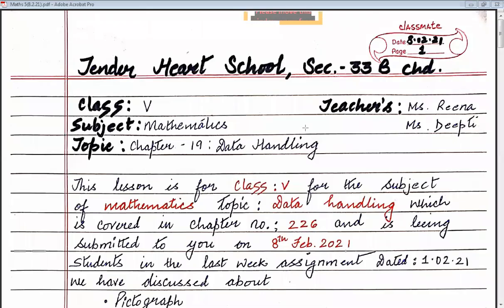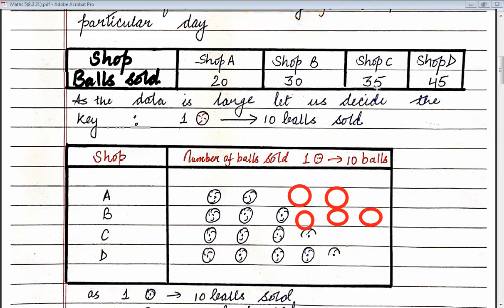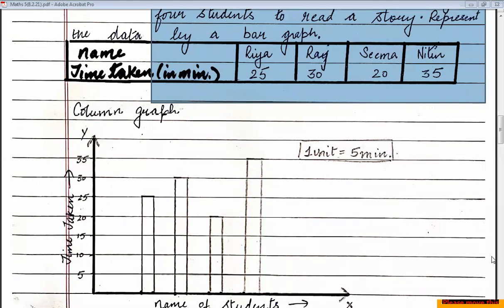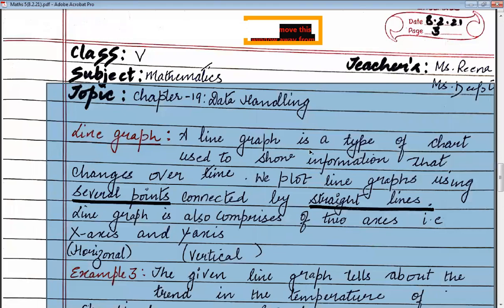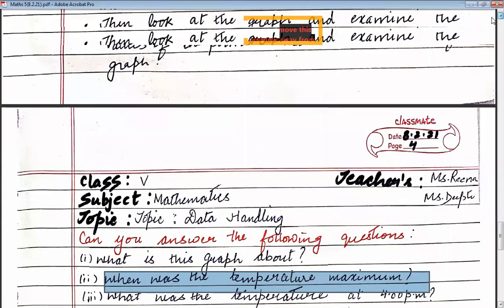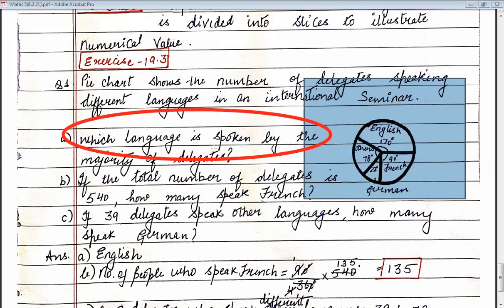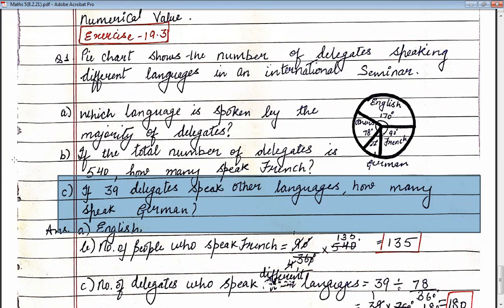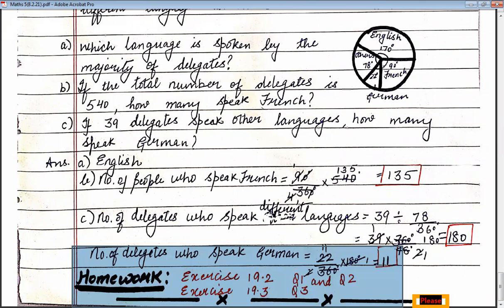Data handling, Mathematics, Class 5